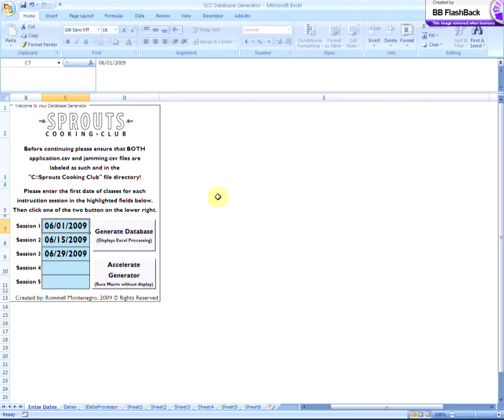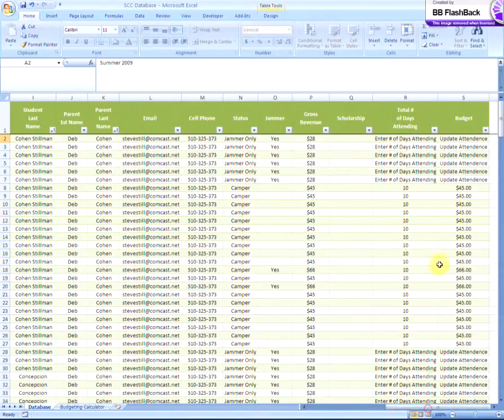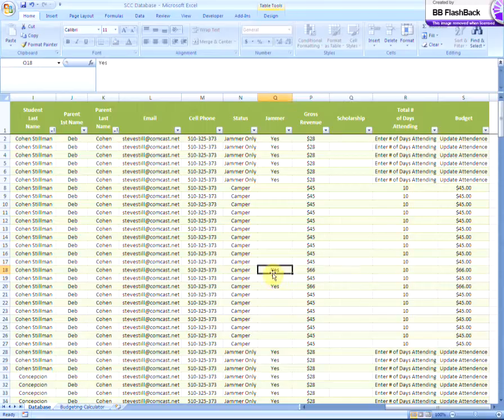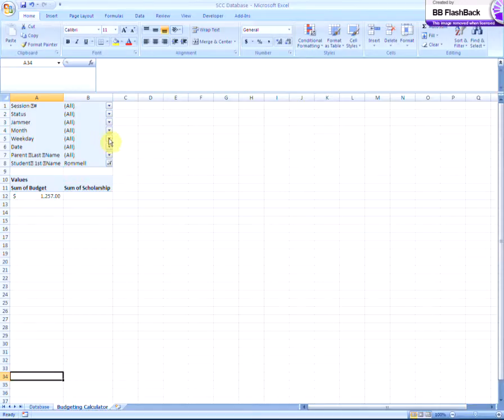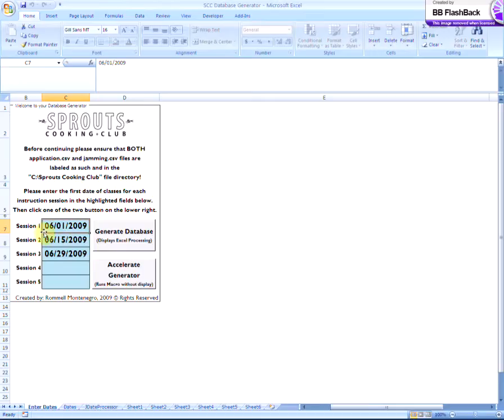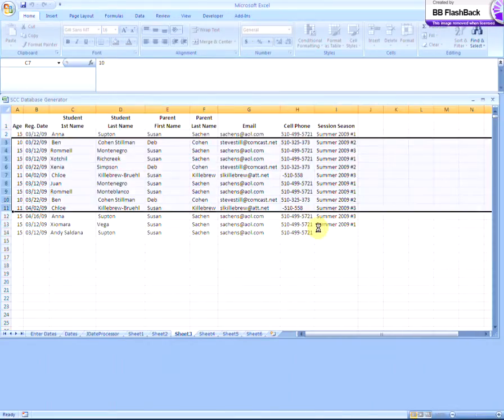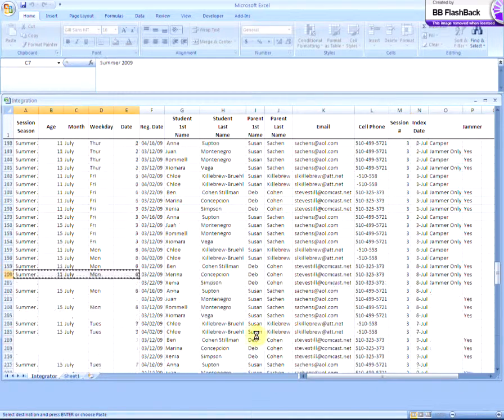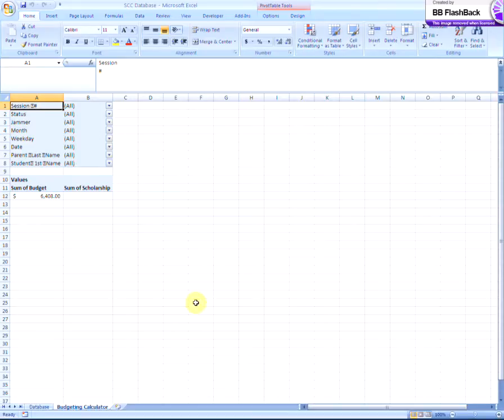Database Generator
This video demonstrates the functioning of an Excel-based database generator.